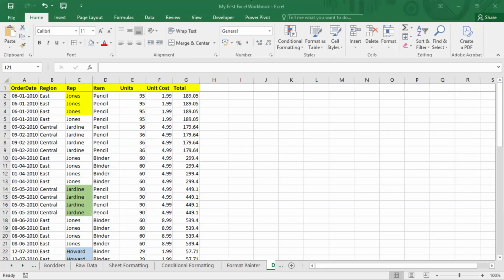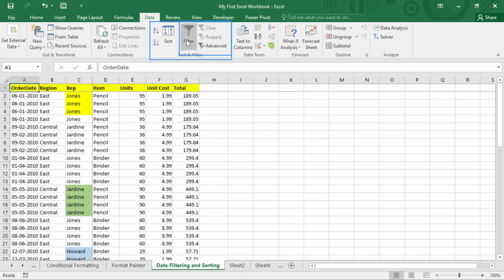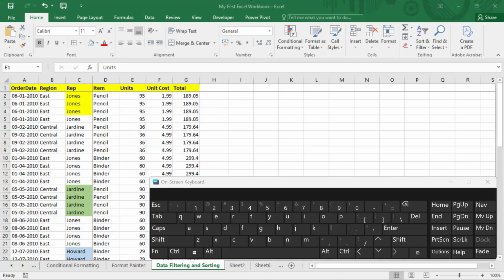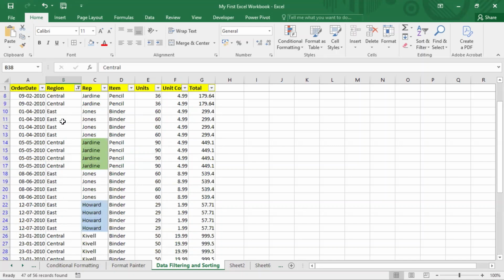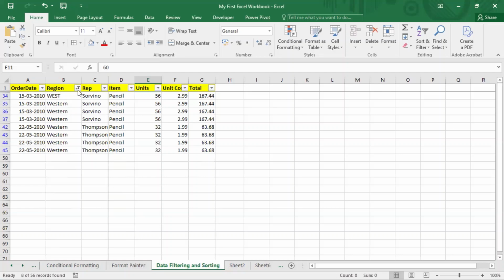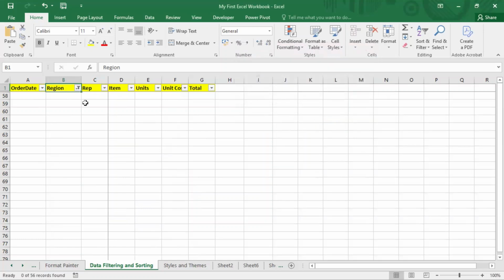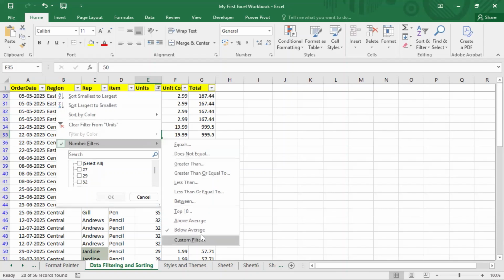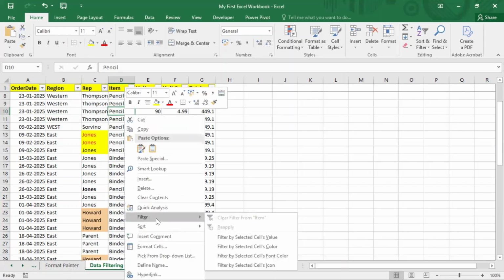EXCEL - Data Filters